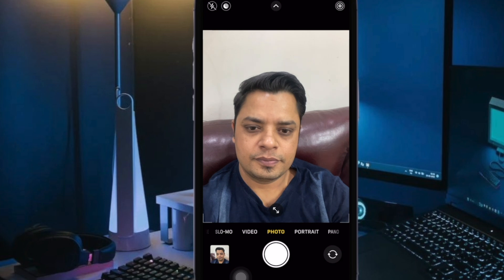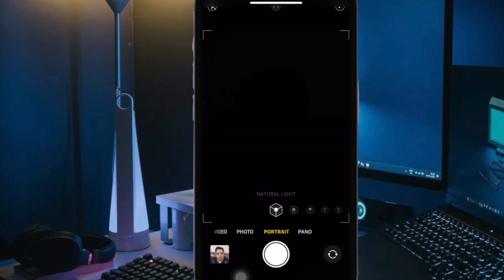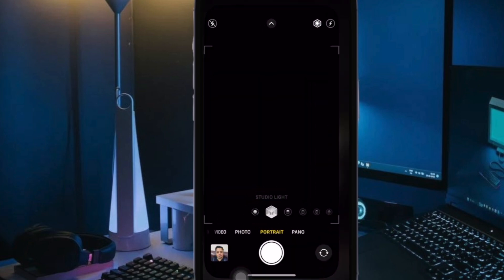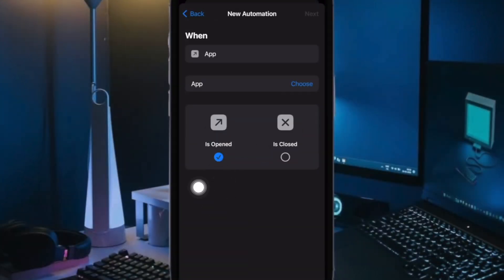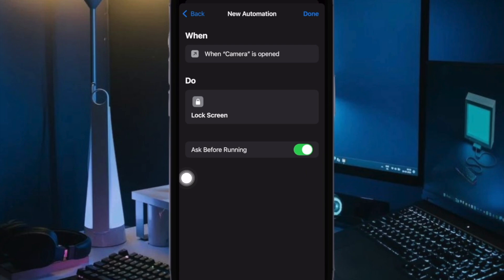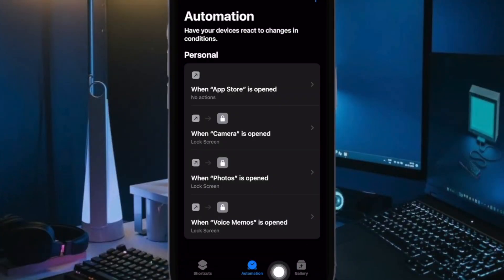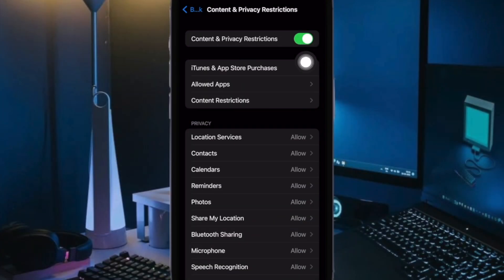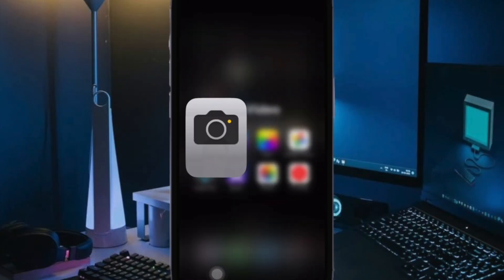2 Ways to Disable Camera on Lock Screen on iPhone in iOS 18/17 (2024)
Do you wish to completely block camera access from iPhone Lock Screen? Check out these 2 ways to disable camera on Lock Screen on iPhone in iOS 18 and iOS 17.